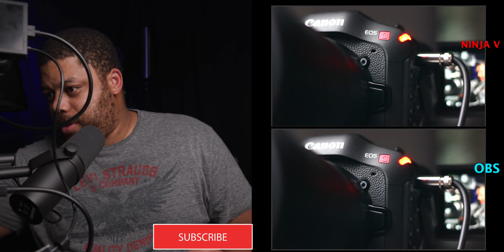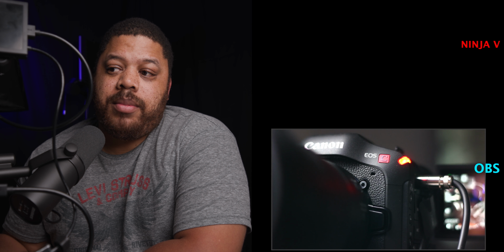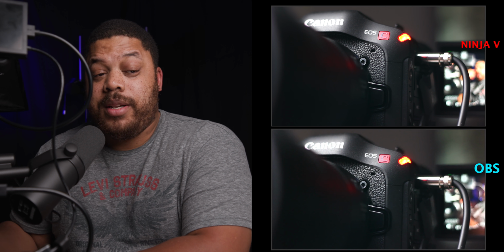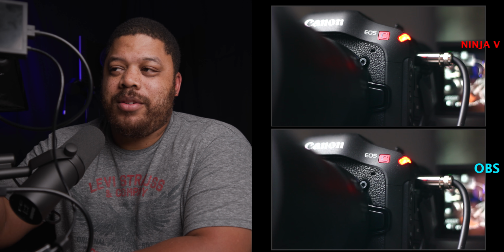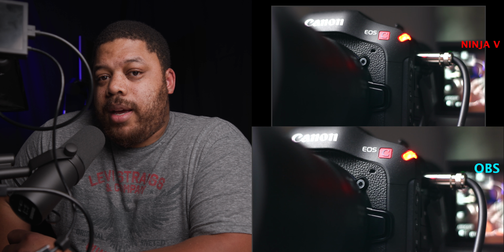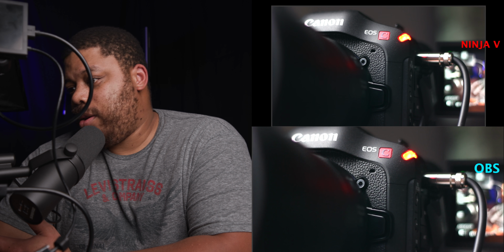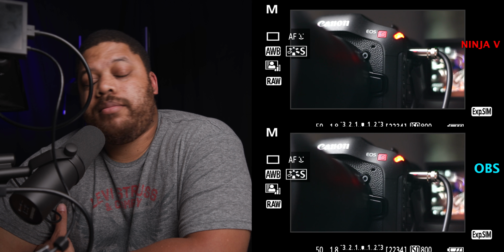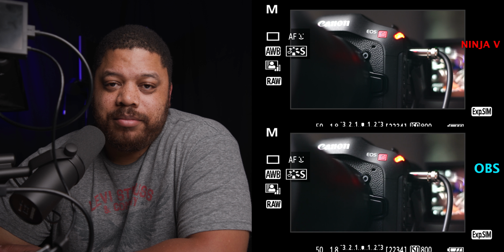Canon Rebel T5/1200D and Atomos Ninja V | Can it be Done?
Tascam CA-XLRd2-C Microphone Adapter for Canon R3, R7 and R5c
GoPro Hero 11

If you are Local to Atlanta, Dallas or Washington DC

If you are in Canada and looking for a place to buy gear

ThinOptics - If you are needing affordable glasses and frames

4621 South Cooper St Suite 131 PMB 720
Arlington Texas 76017